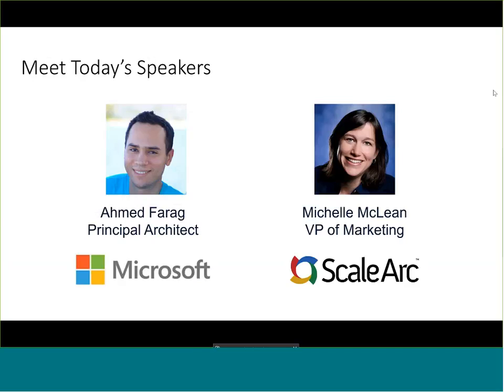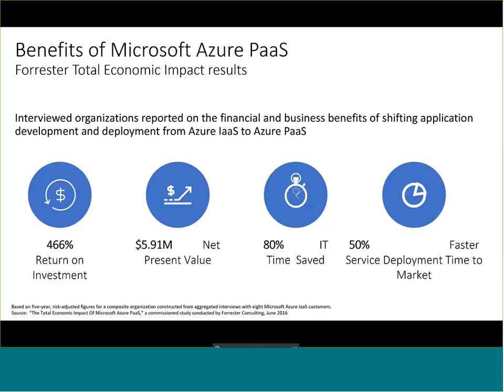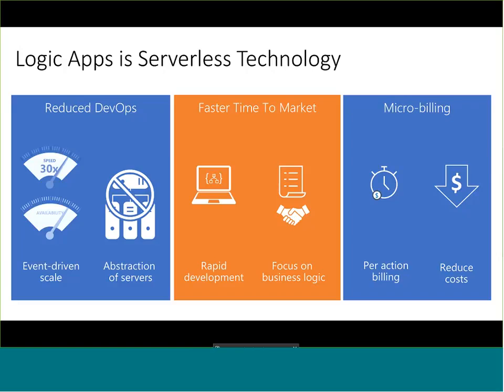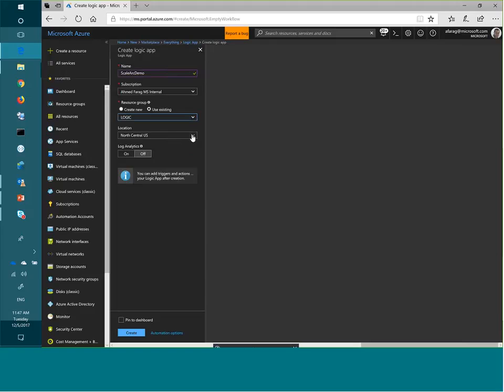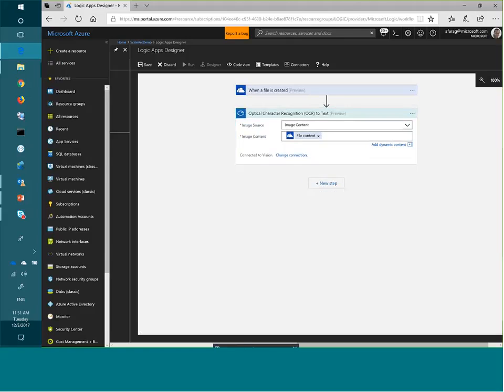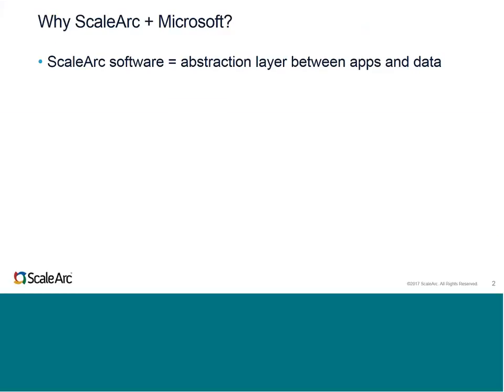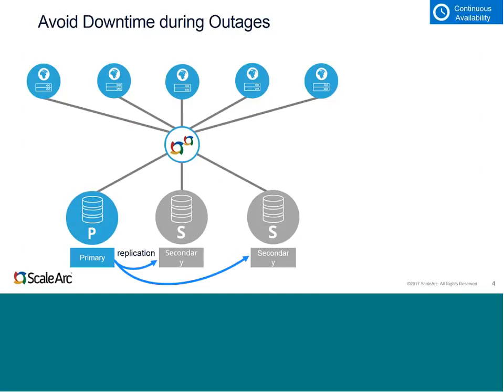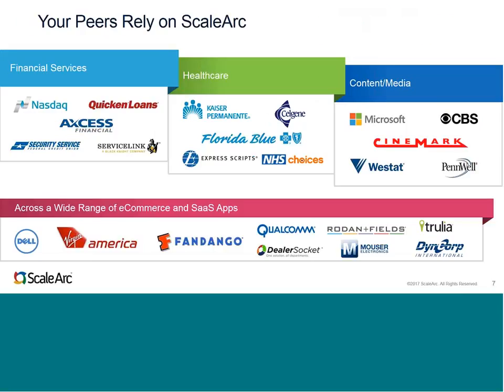Build intelligent apps in the cloud with Azure